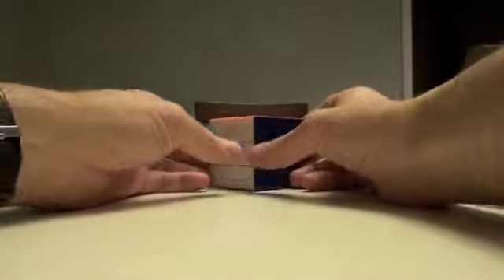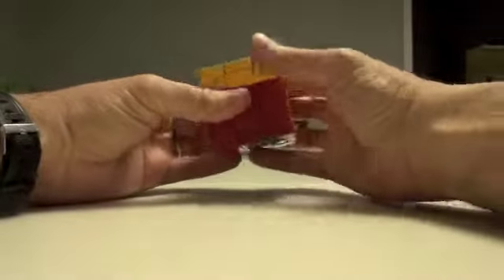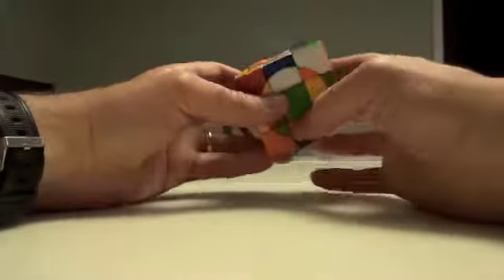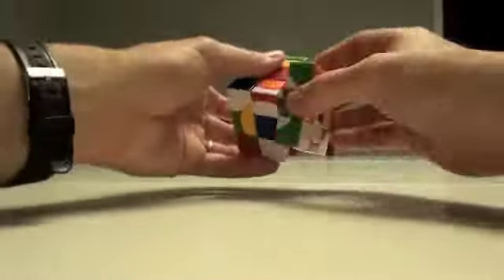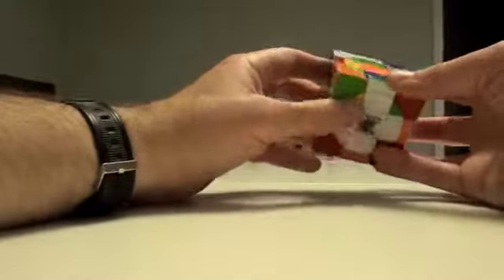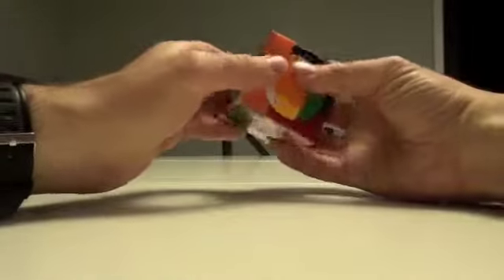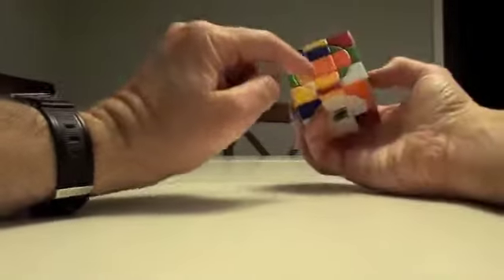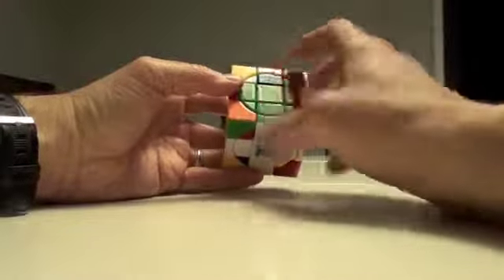Crazy 3x3 Neptune cube tutorial part 1a: The bottom cross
Part 1 of the Neptune cube tutorial where we make bottom cross.  The same as the other cubes, just some new tricks on dealing with the two nonbandage sides.